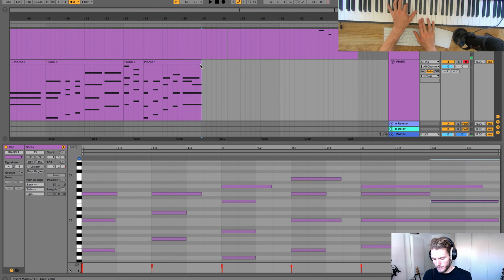How To Arrange A Piano Sketch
Ever wondered how you can take your basic piano sketch, then arrange it so that it's ready for orchestration? Here's the tutorial for you! Arn Andersson shows you how to arrange the sketch, sharing his mindset and workflow behind his process.

This tutorial is a small part of one of the exclusive masterclasses available for  members on the Evenant platform. The full class takes you all the way through from arranging the sketch, then orchestrating it for strings, providing a birds eye view of the whole arrangement process - alongside assorted tips and tricks to improve your compositions!

To access our FREE Cinematic Music Kickstarter course, that contains select lectures from our most popular courses, in depth breakdowns of tracks and more - head to this link and enroll today!

Become an Evenant student today. More courses, music and art tutorials, free and awesome content to improve your skills and make a living doing what you love in the creative fields!